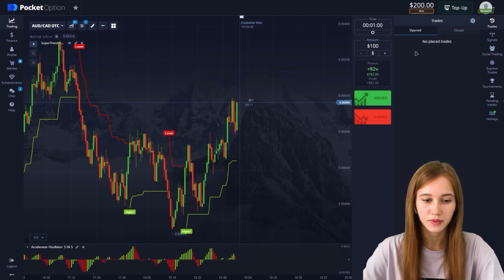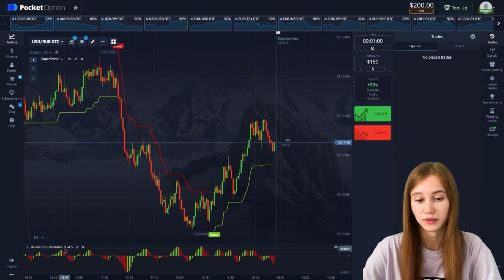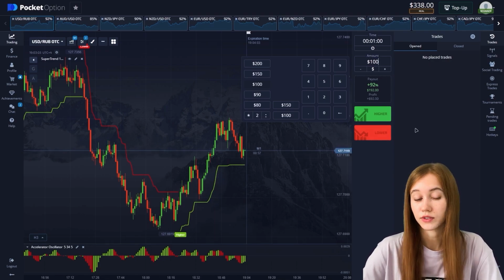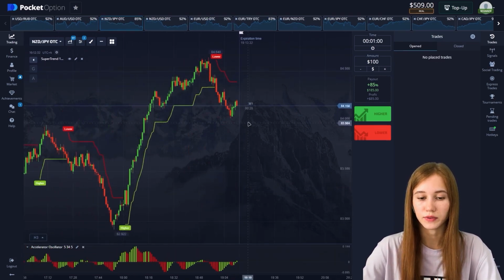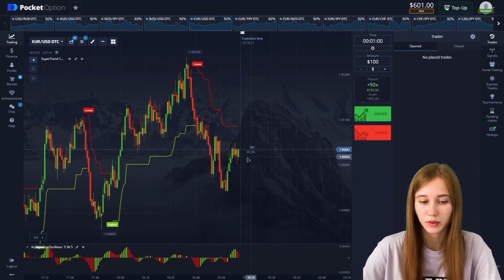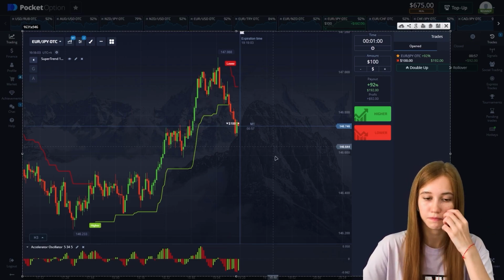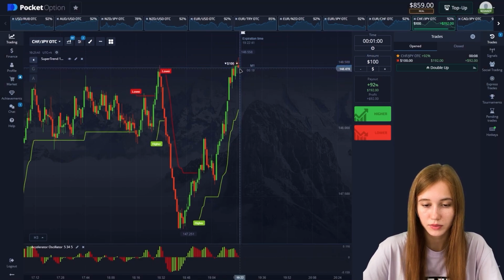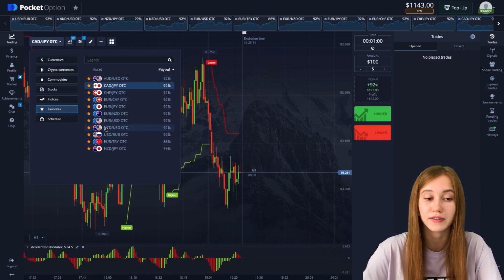Why Traders Love Pocket Option | Best Platform 2025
pocket option